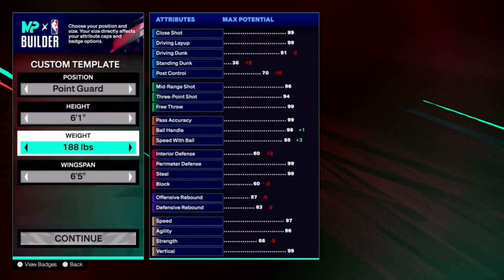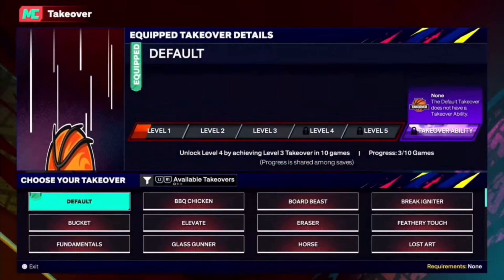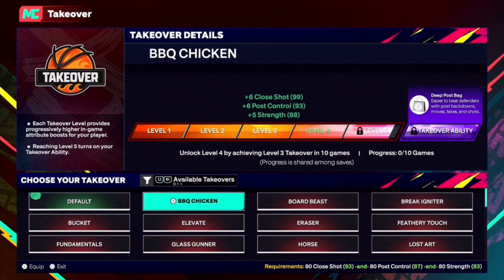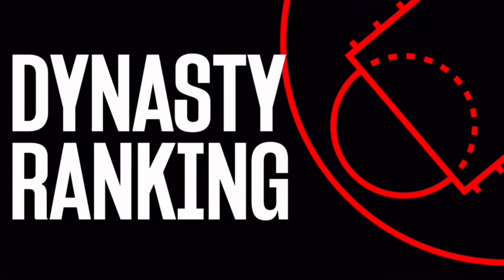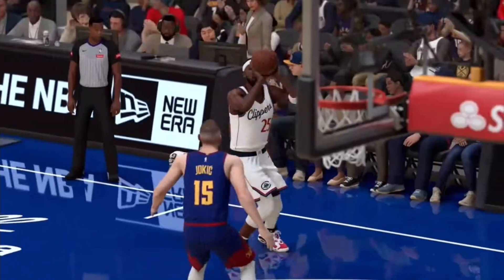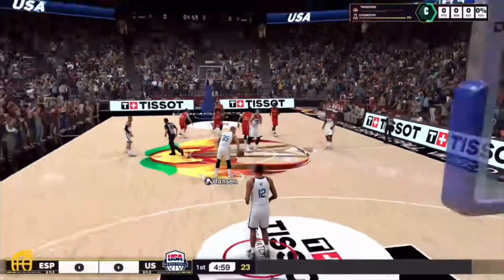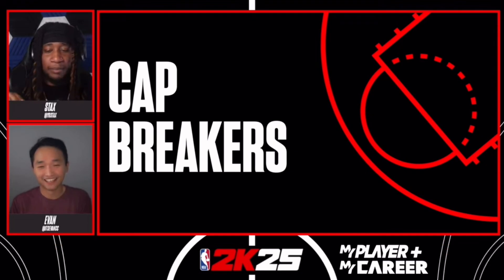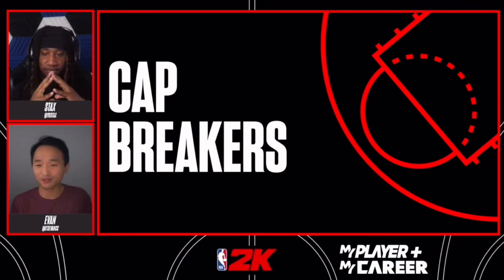Everything you need to know about Mycareer in NBA 2k25!